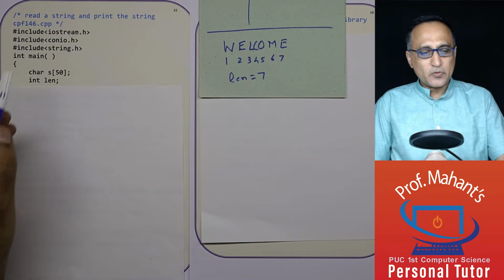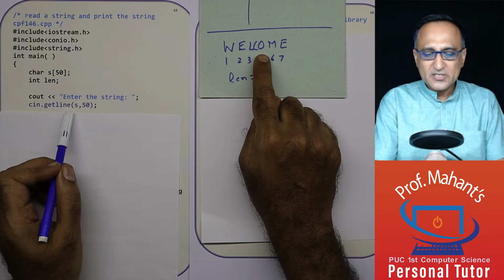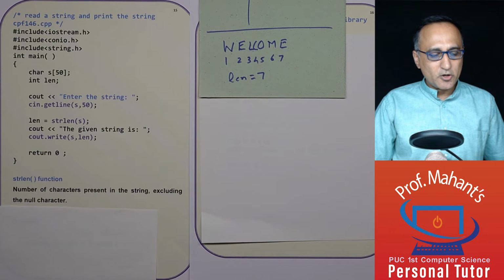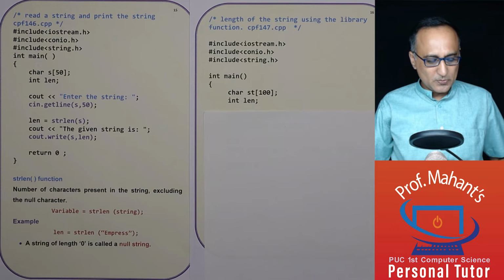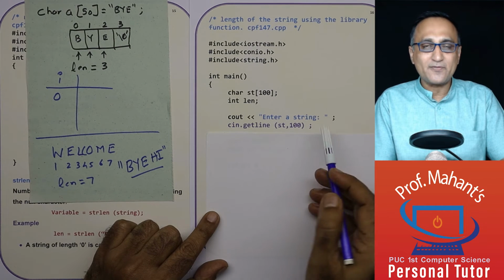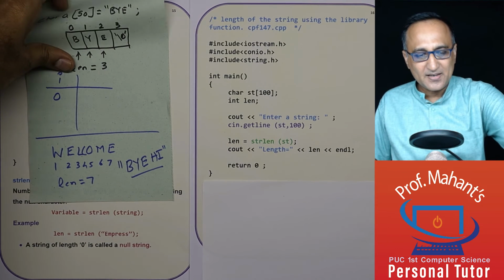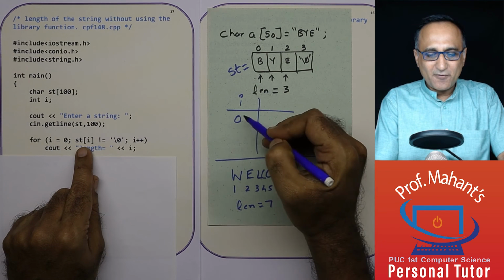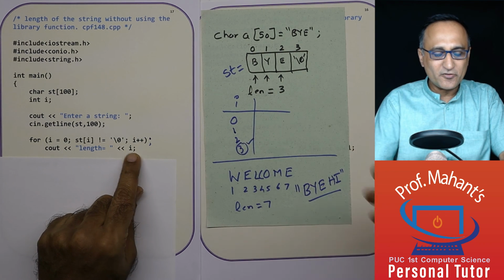866 Progarms 1 Read and Print a String 2 Length of a String with Library Function 3 Lenght of a Stri